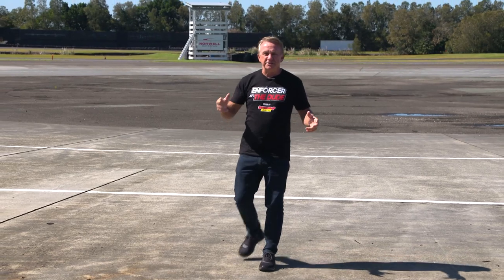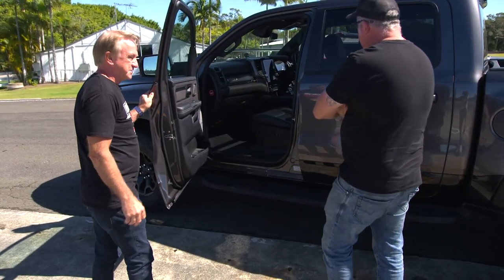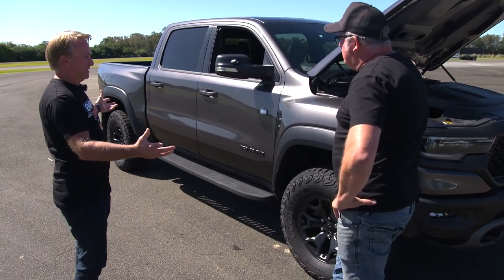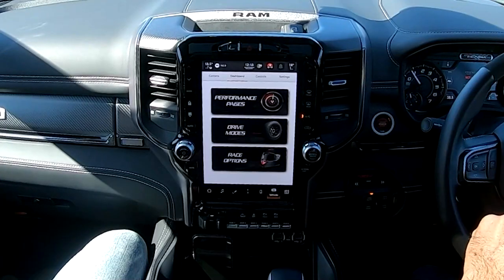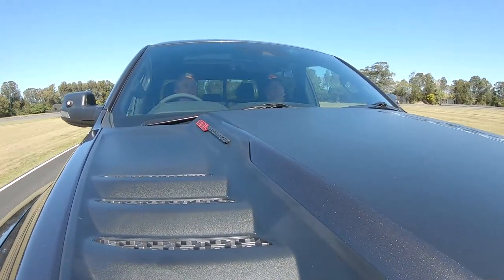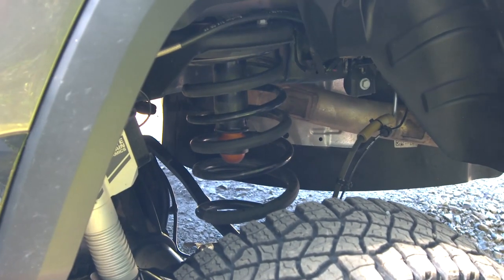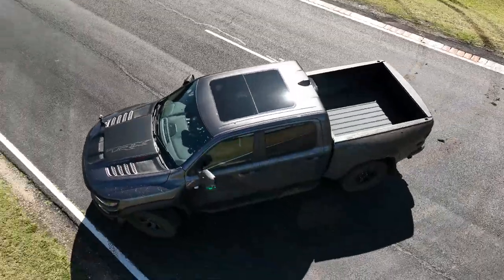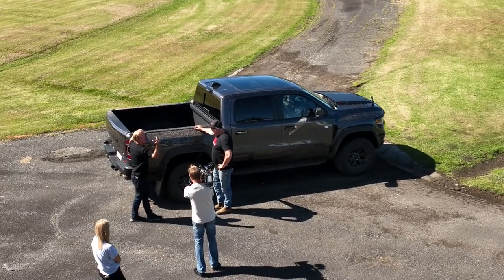Enforcer & The Dude - Season 4 Ep5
Former Australian V8 Supercars Champion and Bathurst Winners, Russell Ingall & Paul Morris try and kill a TRex.
Maybe not the dinosaur type, but this RAM TRX is a serious animal.